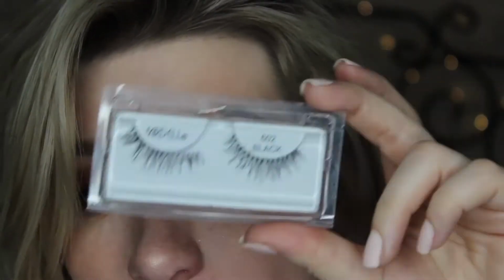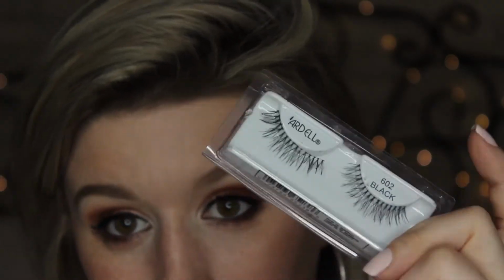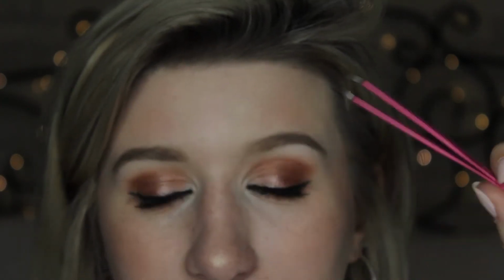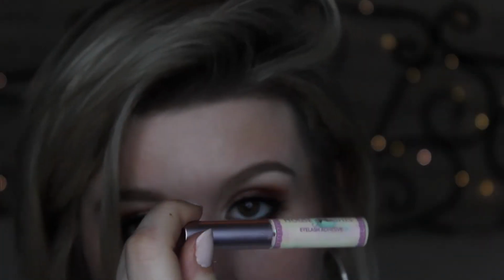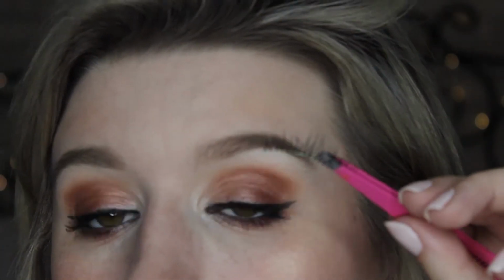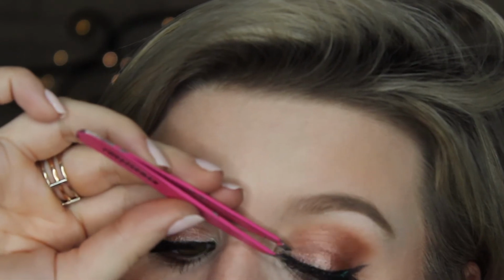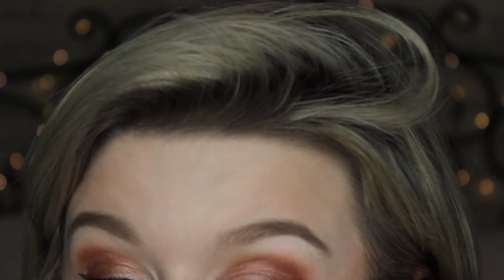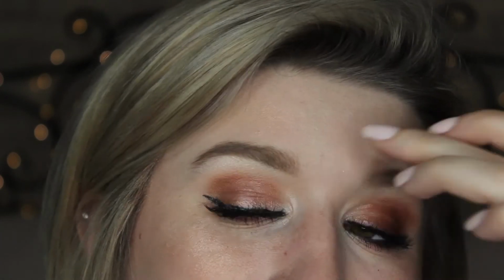How I Apply False Lashes!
♥Open For Virtual Hugs♥

♥*Hug*xoxo ♥

HDHDHDHDHD!

Today I show you guys how I apply falsies!

You are probably wondering:
What editor do I use? Adobe Premiere Pro
What camera do I use? Cannon Rebel t3i

Want More Madi?!... Stalk Me! madismedia